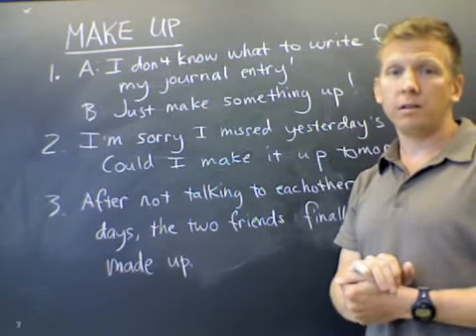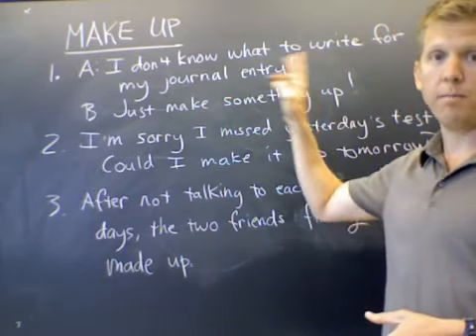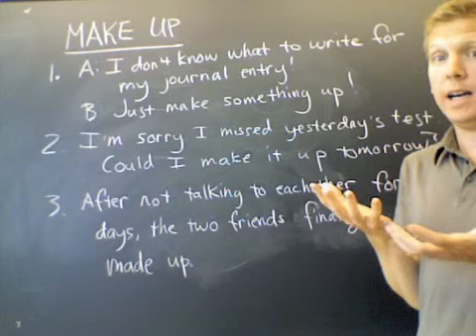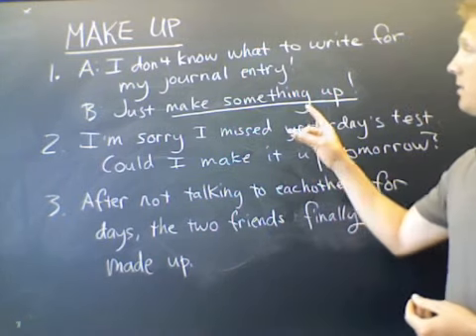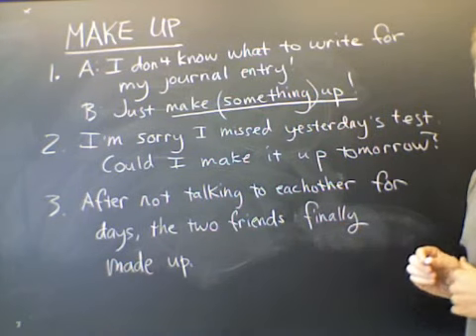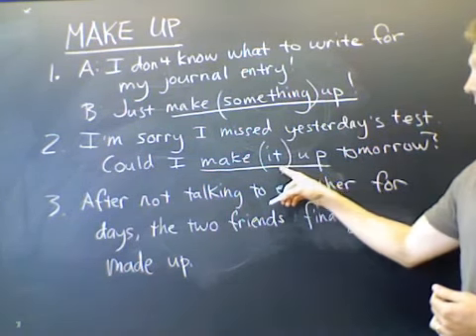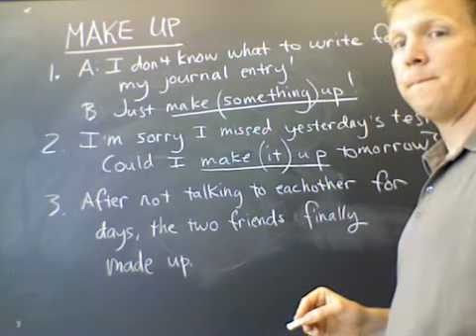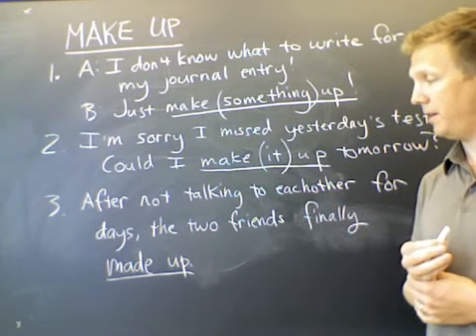Make Up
This brief video will help you understand the meaning of "make up" and how to use phrasal verbs in English.